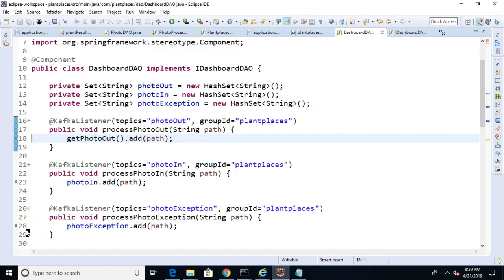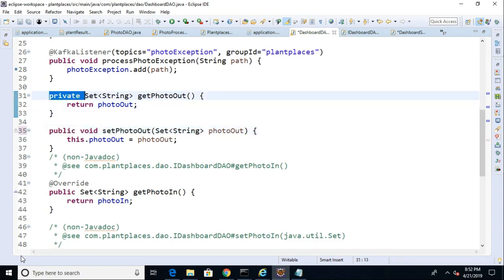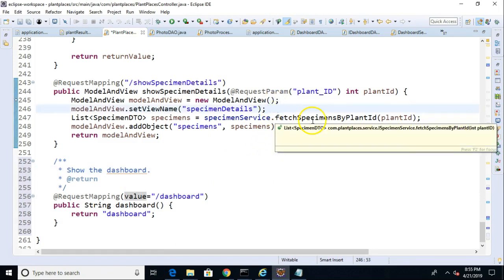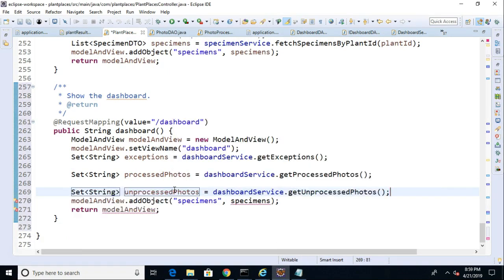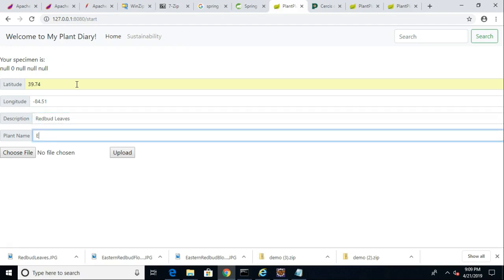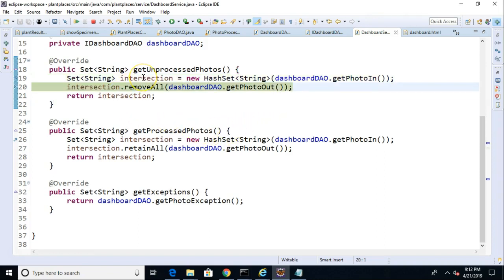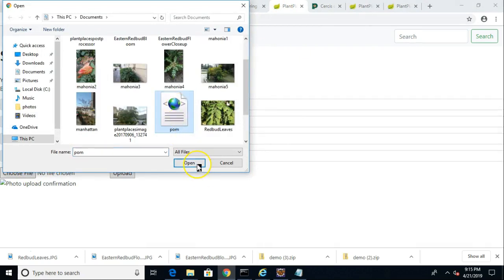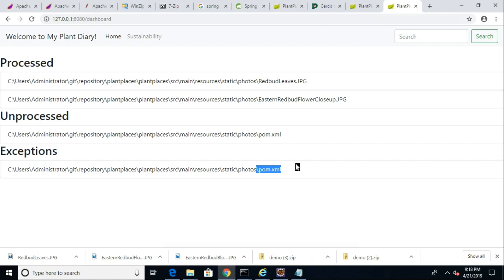Create a Dashboard with Kafka Topics, Set, Spring Boot, and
Create a dashboard to monitor processing using Kafka topics, java.util.Set, intersection, union, difference, Spring Boot, and Thymeleaf.
You can also find the source code for this example on GitHub,